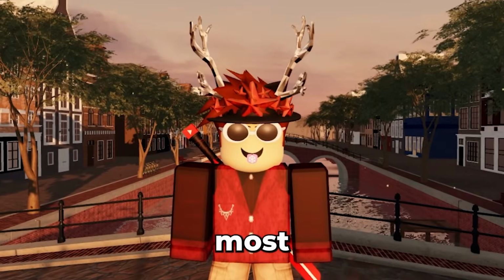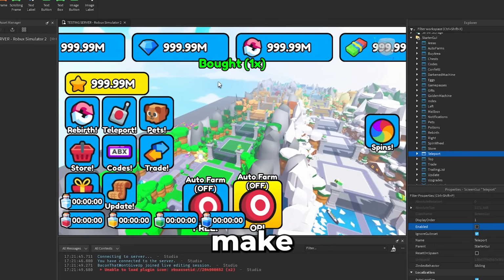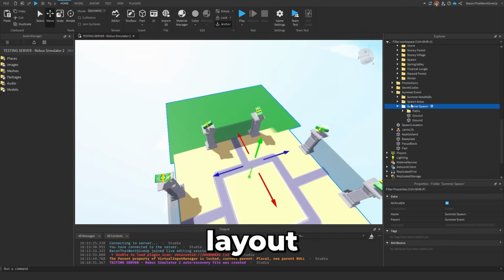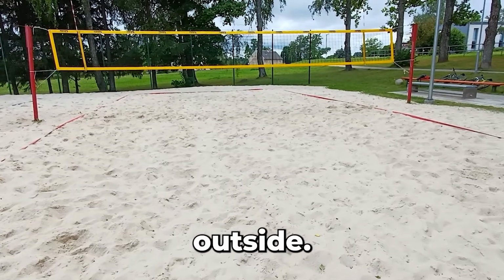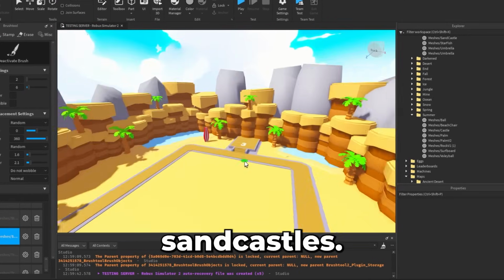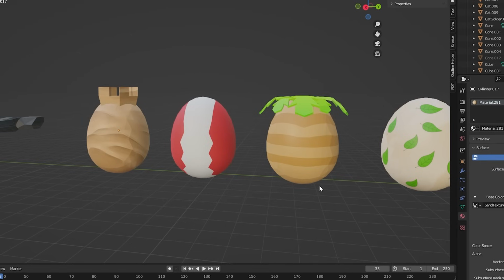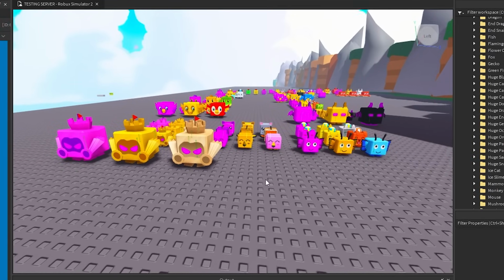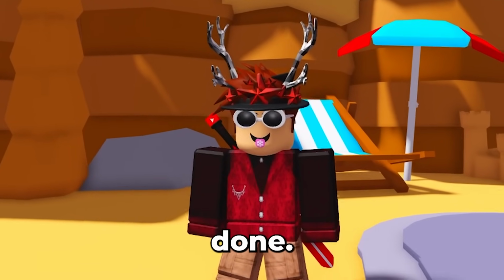I Updated My Viral Roblox Game (Part 4)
Woah! This update is crazy...